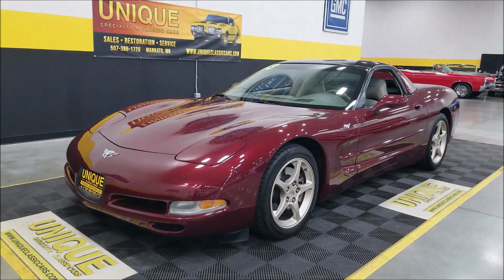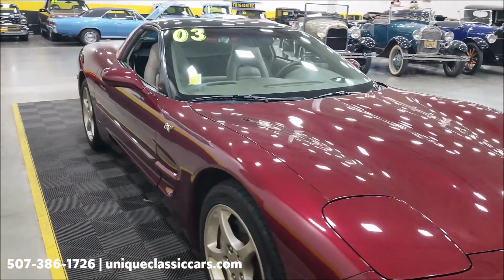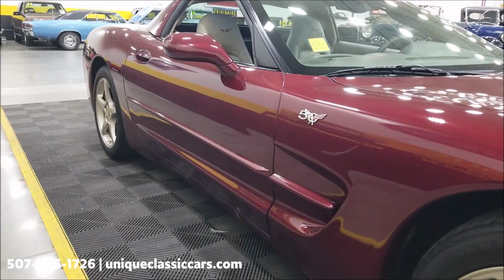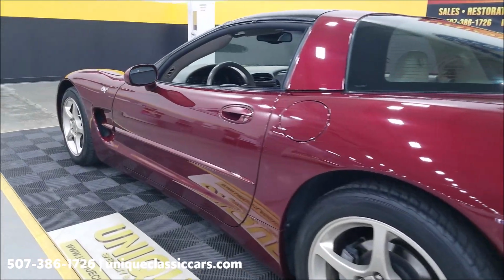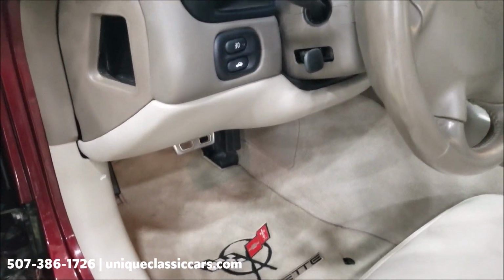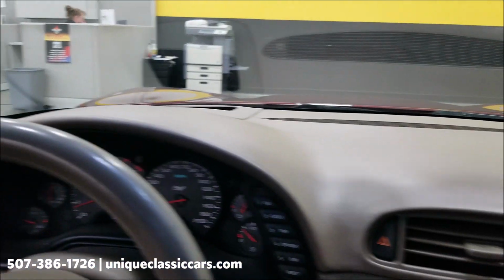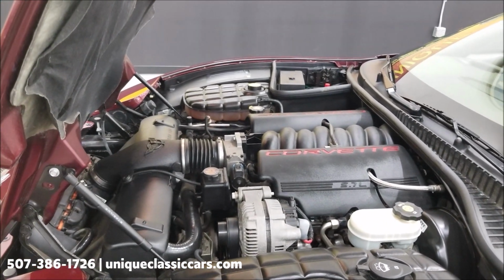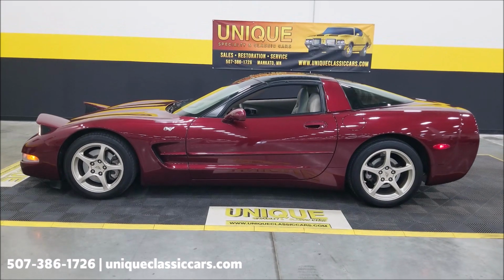2003 Chevrolet Corvette 50th Anniversary Coupe | For Sale $19,900